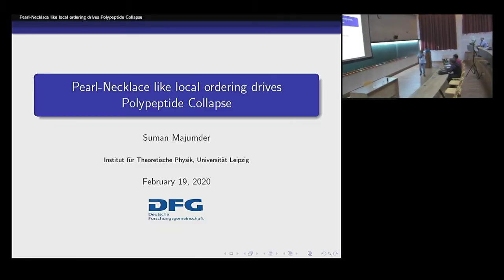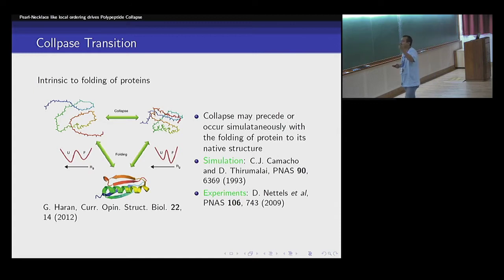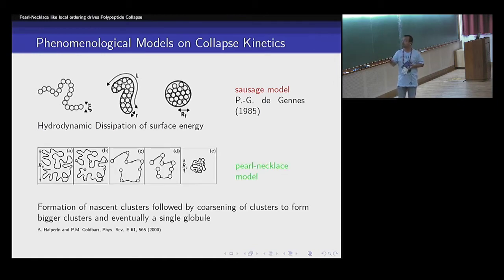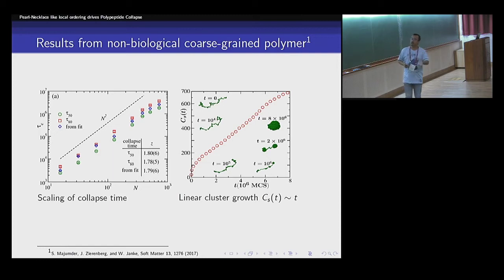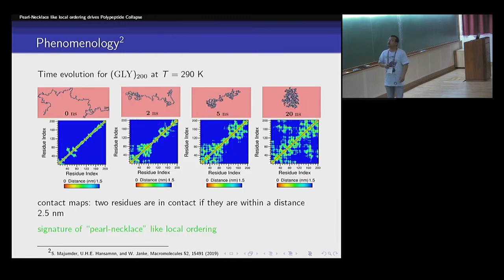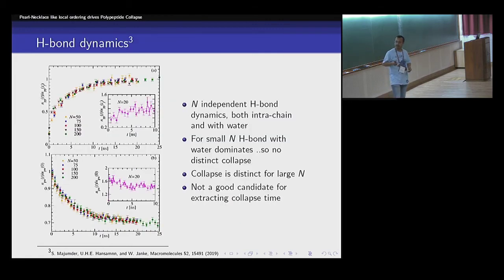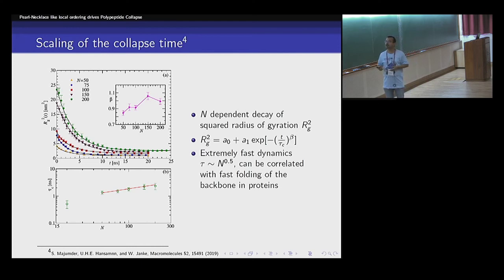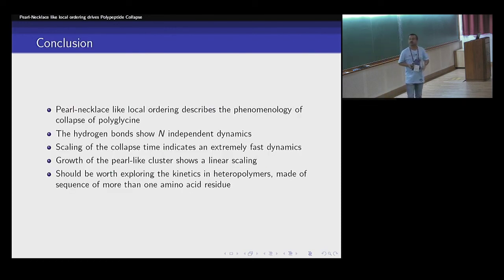Pearl-Necklace-Like Local Ordering Drives Polypeptide Collapse by Suman Majumdar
0:00:00 Pearl-Necklace-Like Local Ordering Drives Polypeptide Collapse
0:00:21 Collapse Transition
0:02:36 Analogy with coarsening protocol
0:03:33 Phenomenological Models on Collapse Kinetics
0:04:50 Results from non-biological coarse-grained polymer1
0:06:01 Bio-polymer: Polyglycine
0:07:29 Phenomenology2
0:09:22 H-bond dynamics3
0:10:41 Scaling of the collapse time4
0:11:52 Presence of a growing length scale
0:12:57 Cluster Growth
0:13:11 Conclusion
0:13:46 Thank you for your attention